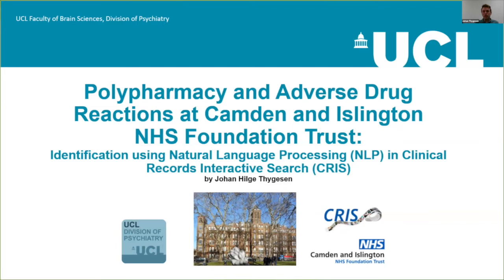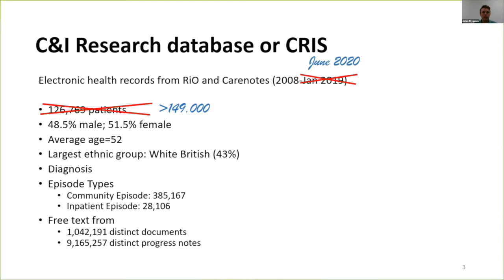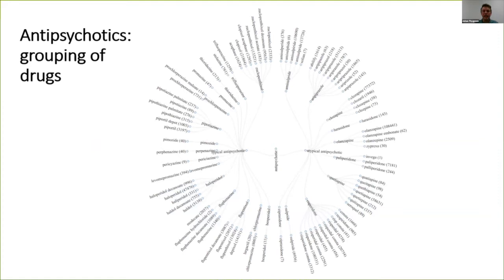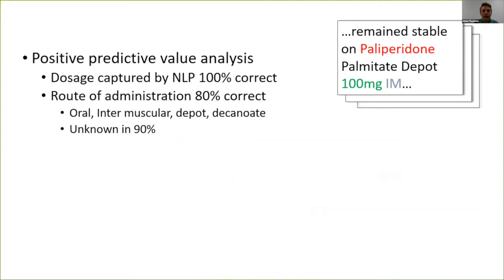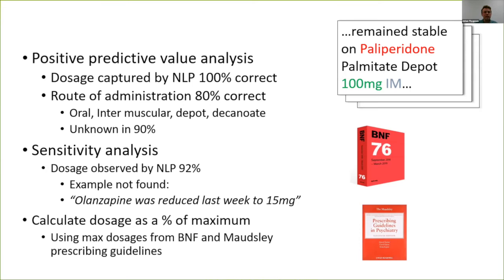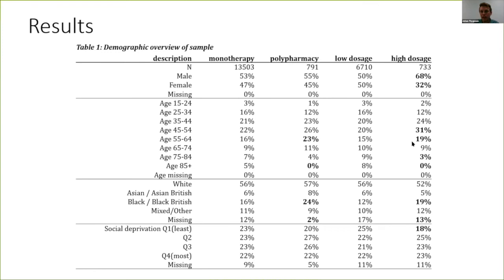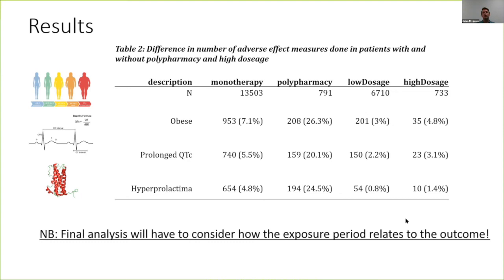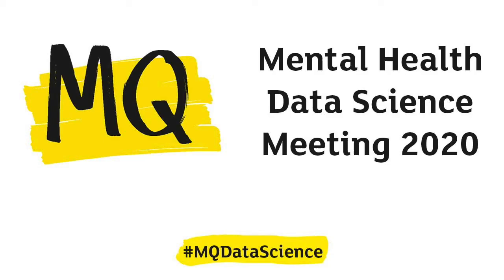Johan Thygesen - Polypharmacy & Adverse Drug Reactions at Camden and Islington NHS Foundation Trust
Johan Thygesen, University College London - Polypharmacy and Adverse Drug Reactions at Camden and Islington NHS Foundation Trust: Identification using Natural Language Processing (NLP) in Clinical Records Interactive Search (CRIS)